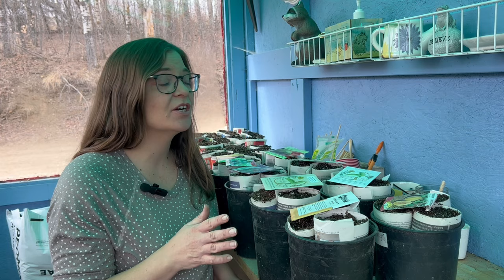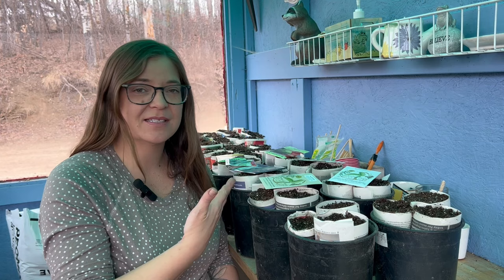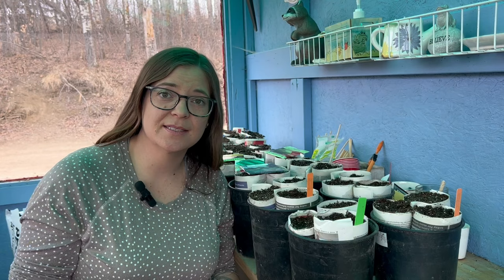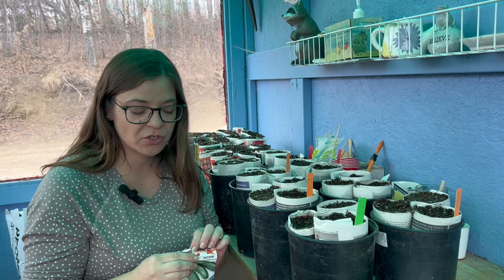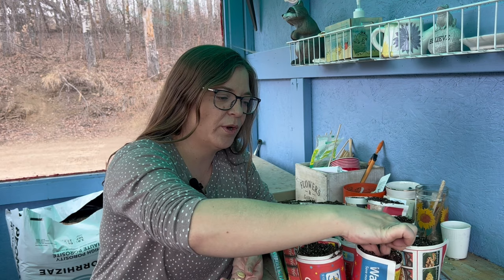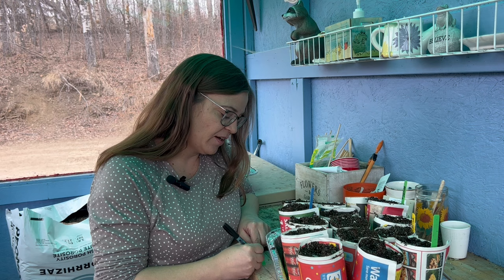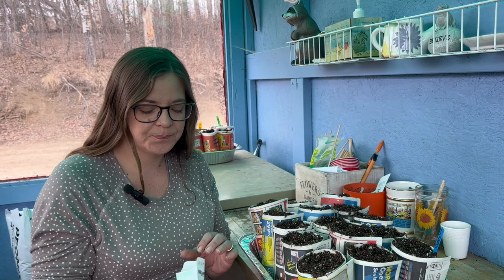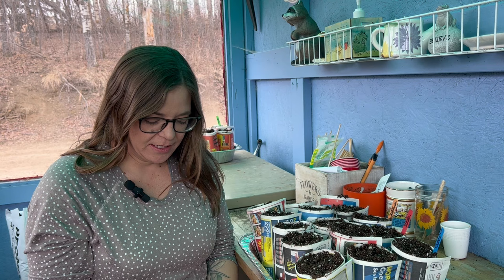Starting Melon and Squash Seeds in Newspaper Pots (4 Weeks Before Last Frost)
Here are all the varieties of melons and squash I am growing this year. I like to start them early to get a jump start on our short season. This has worked really well for my squash in the past. Melons are a real struggle to grow here but here's hoping this works well for them too!

My Recommendations (I have personally worked with or used all of the following products. Thank you for your support!)

My Favourite Products (Amazon)
Mars Hydro 150W Light